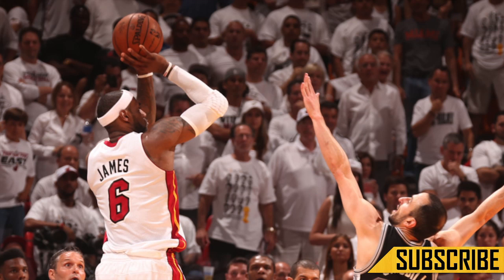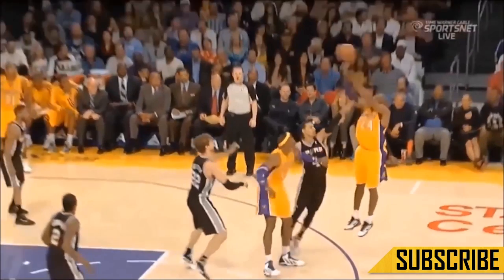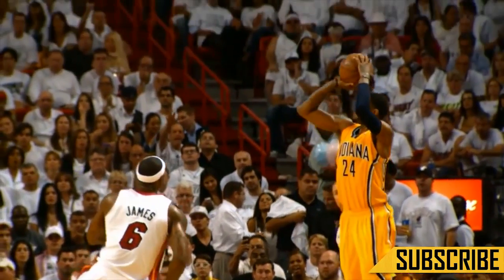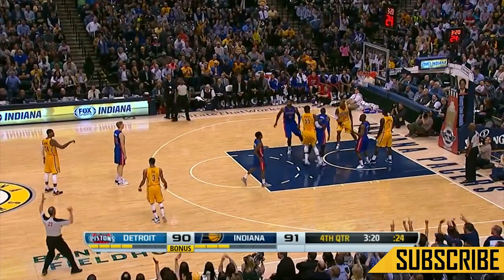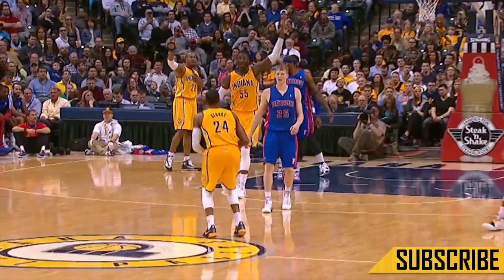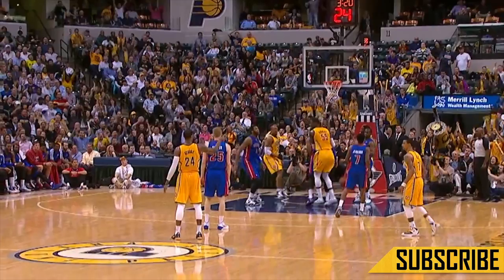Paul George One Motion Shot: How To Shoot A Basketball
So here is our breakdown of the one motion shot featuring Paul George. Today we break down the advantage to a one motion shot by looking at NBA players Paul George, Kobe Bryant, Stephen Curry, and LeBron James's shooting form. See if you can fit the one motion into your mechanics and extend your range overnight!

To find other videos like this search these terms:
"basketball shooting" "Paul George" "Paul George shooting form" "Paul George highlights" "how to shoot a basketball" "how to basketball" "how to play basketball" "how to shoot 3 pointers" "one motion" "Kobe Bryant" "Stephen Curry shooting" "LeBron James shooting"

Image: Getty Images